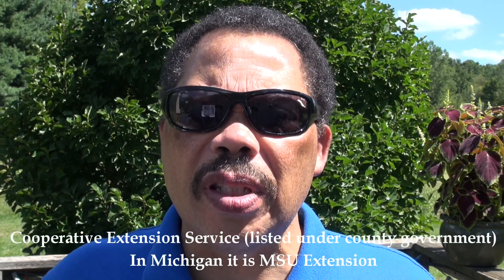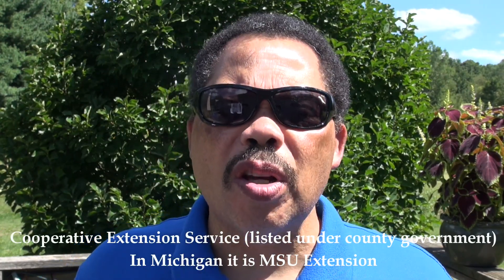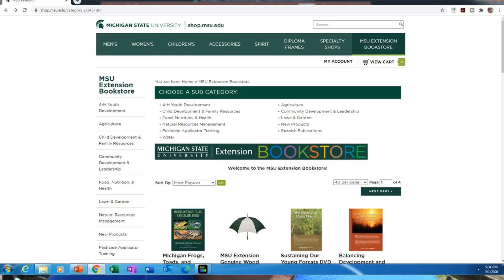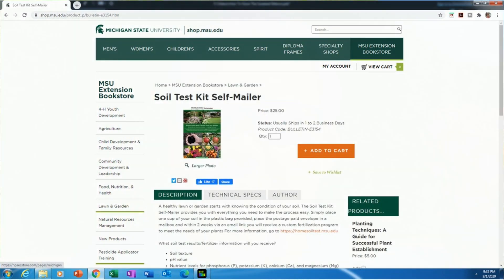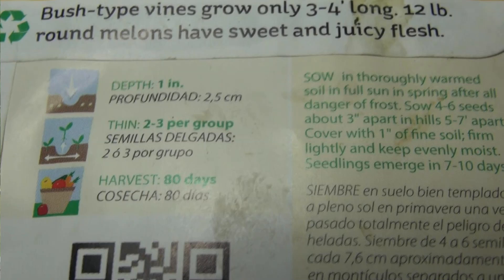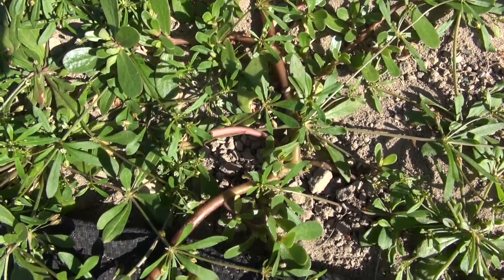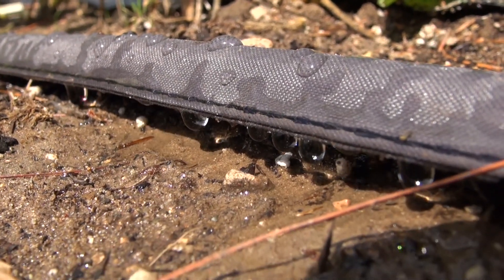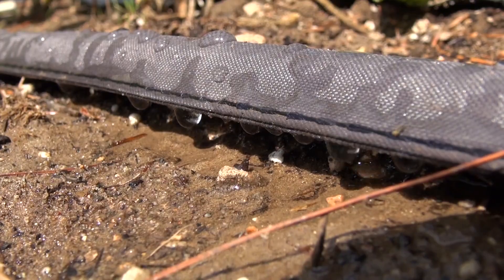How to Grow the Sweetest Melons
Refractometer on Amazon
Gary L. Heilig, Horticulture Educator (retired) Michigan State University Extension discuss the factors that contribute to growing the sweetest melons including:
Cultivars
How is sweetness measured
Soil fertility
Sunlight
Growing temperatures
Water needs and recommendations
Role of plant disease and sweetness
Harvest considerations